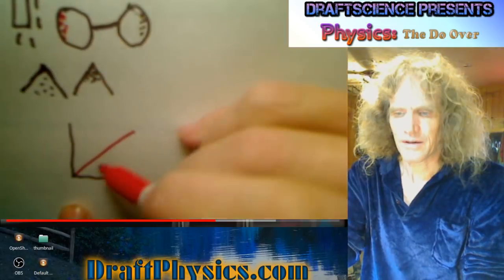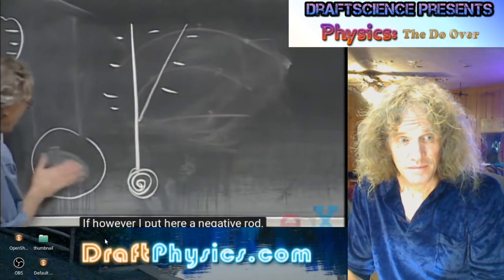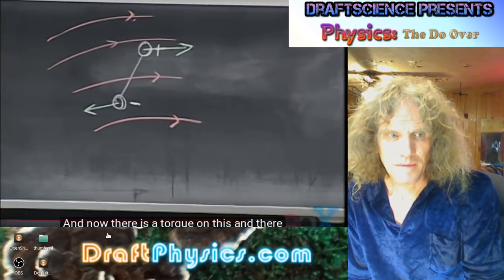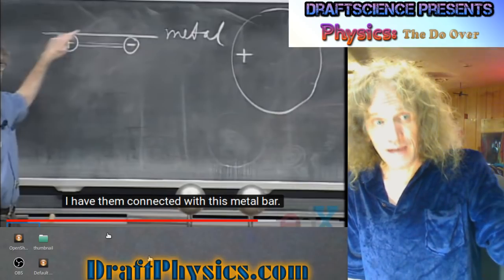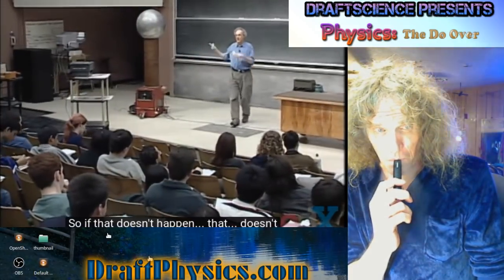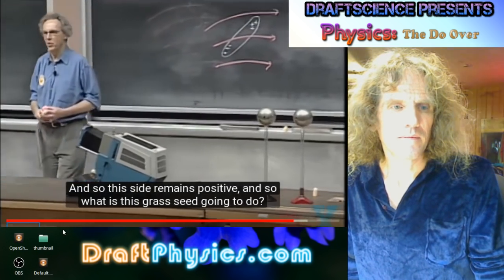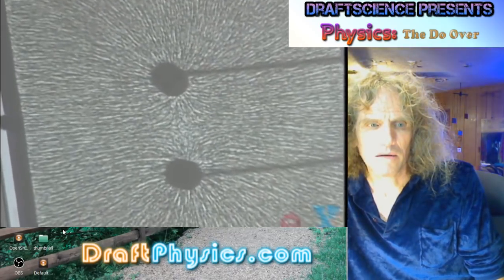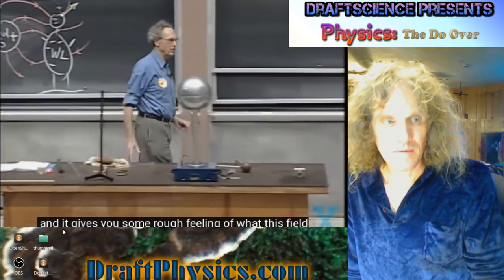4: Redoing : 8.02x - Lect 2 - Electric Field Lines ....Walter Lewin.